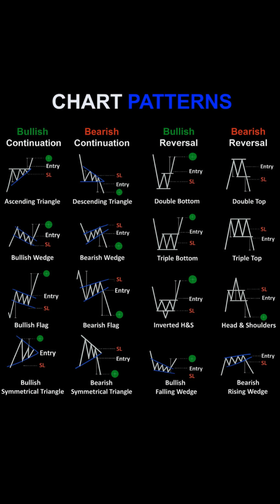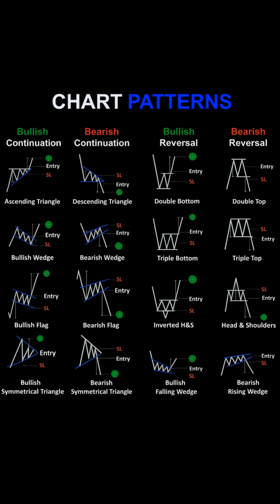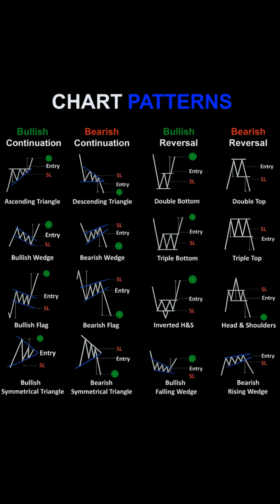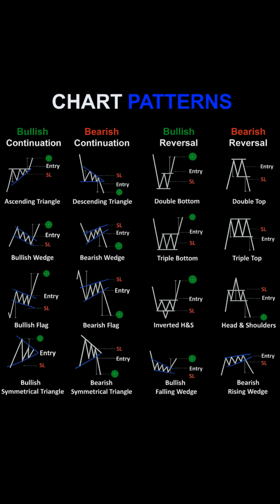Top 16 Bullish & Bearish Chart Patterns Every Trader MUST Know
🔥 STOP GUESSING. START PREDICTING. 🔥
This video is your complete guide to the 16 most essential chart patterns used by professional traders!

We break down the four critical categories:

🟢 Bullish & Bearish Continuation Patterns: Learn to recognize when a trend is merely pausing before it accelerates (Flags, Triangles, Wedges).

🔴 Bullish & Bearish Reversal Patterns: Identify market turning points before major moves happen (Double Tops/Bottoms, Head & Shoulders).

Mastering these formations will transform your technical analysis and improve your entry/exit strategy. We show you exactly where to place your Entry and Stop Loss (SL) for each pattern!

Don't trade without this knowledge!